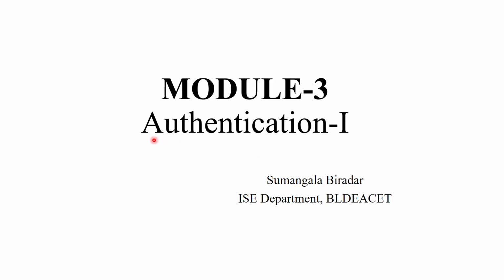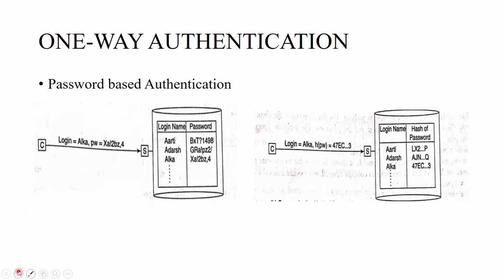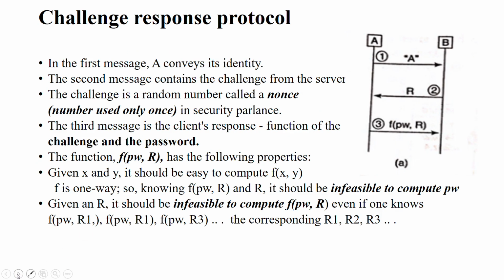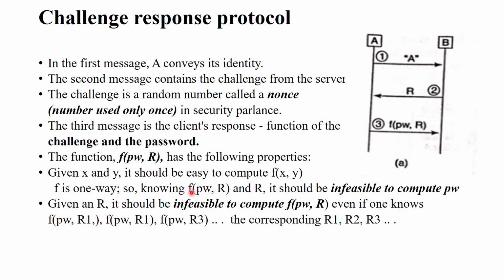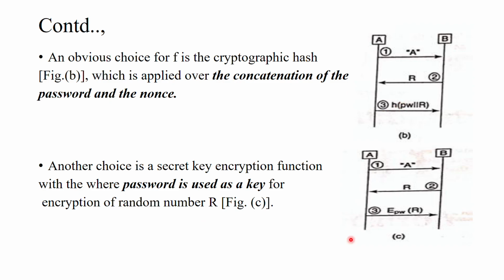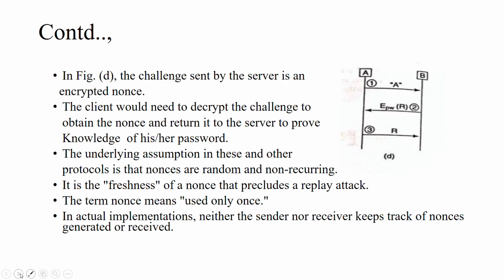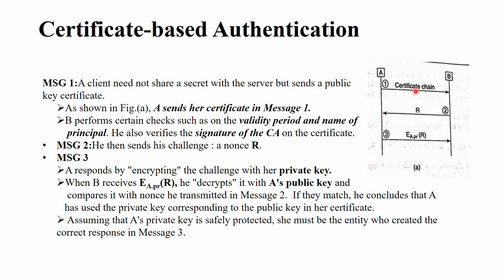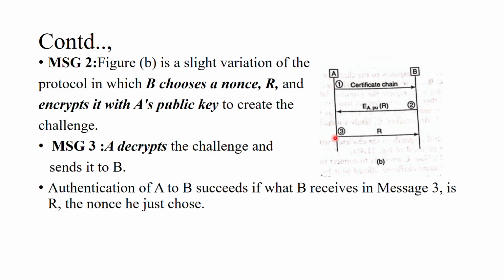1. Authentication I by Sumangala Biradar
Explanation about Authentication and different types of one-way authentication